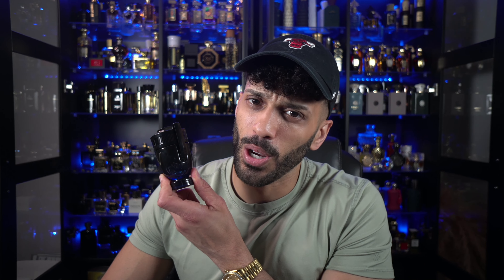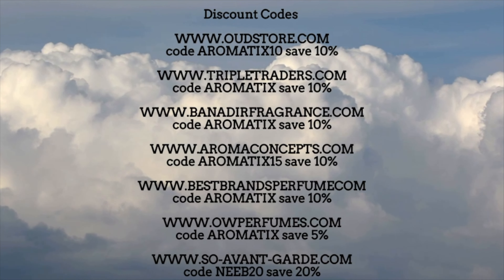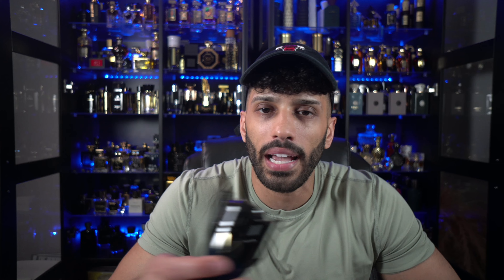The Better Invictus Victory - Elixir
UNDER 25$ CHRISTMAS Gift Ideas! Stocking Stuffers:
15$ Hayaati Lattafa !! Stocking stuffer!
20$ (after code) Imperium FW code AROMATIX
15$ Just Jack tobacco leaf TF Tobacco Vanilla 50ml

Twisted Lily code AROMATIX10 save 10%